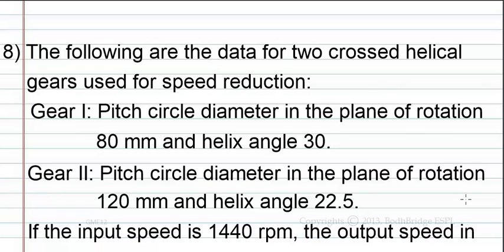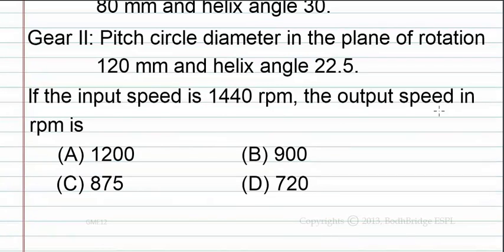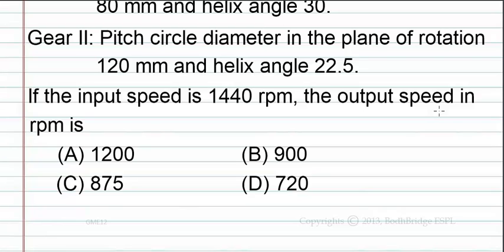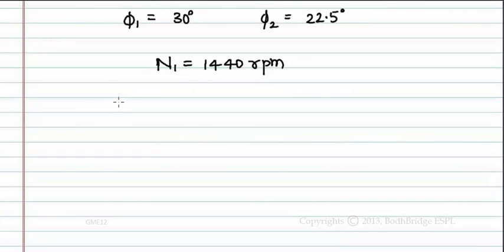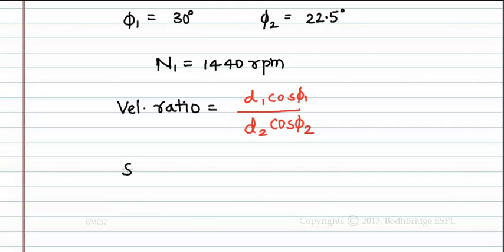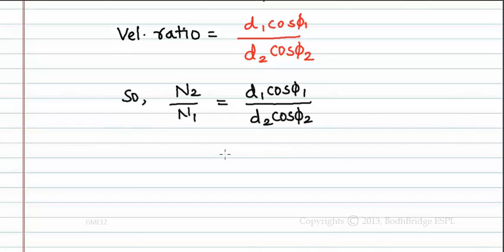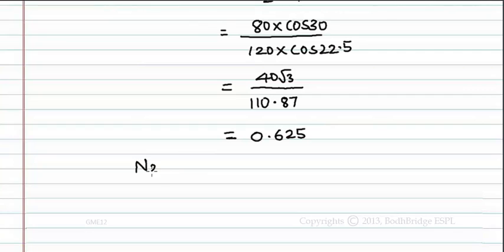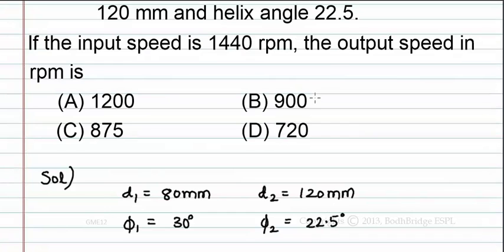GATE MECHANICAL 2018: Theory of Machines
We provide live classes and online classes for the subjects given below:

1.  Spoken English
2.  Vedic Maths
3.  Reasoning (Verbal & Non-Verbal).
4.  Communication Skills
6.  Quantitative Aptitude.
7.  Verbal Ability
8.  Personality Development.
9.  Interview Facing Techniques & Skills
10 .Resume Building
11. Time Management
12. IBPS
13. IIT JEE
14. Functional Grammar.
15. Placement Preparation.
16. Gate